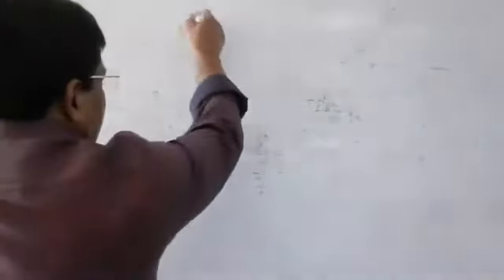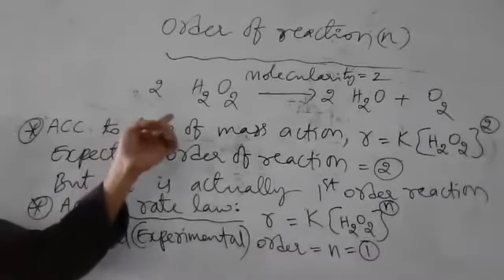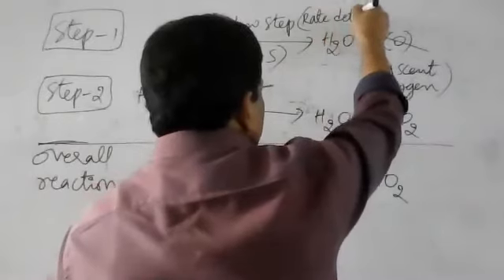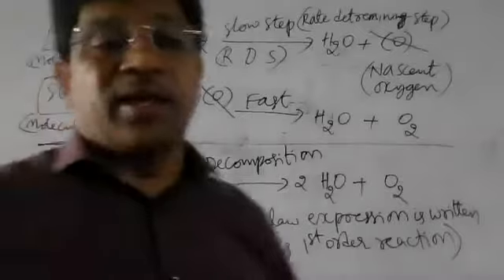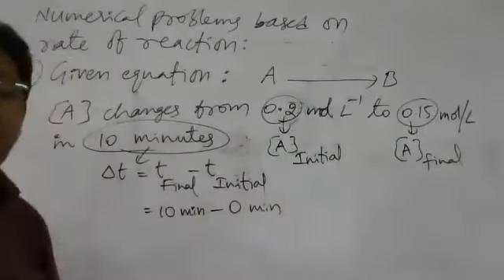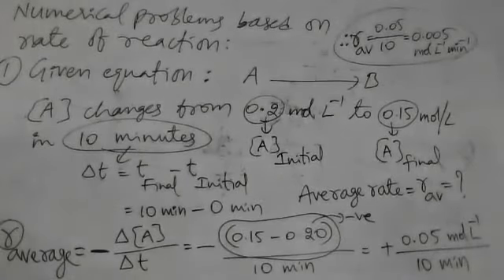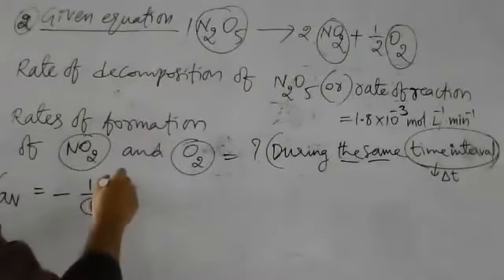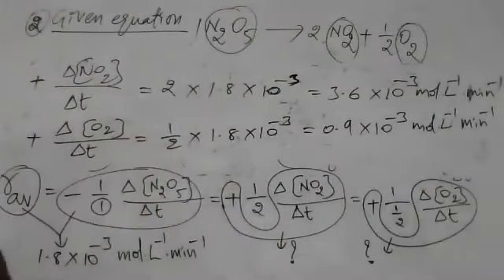Order of Reaction & Numerical problems on rate of reaction